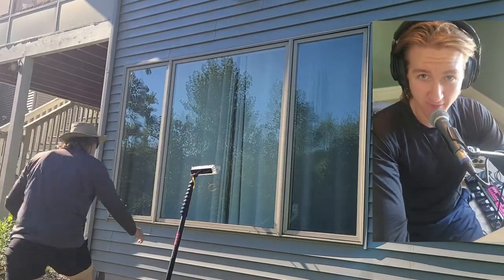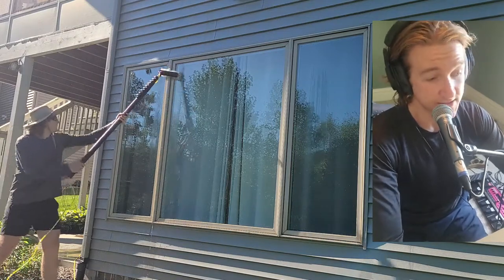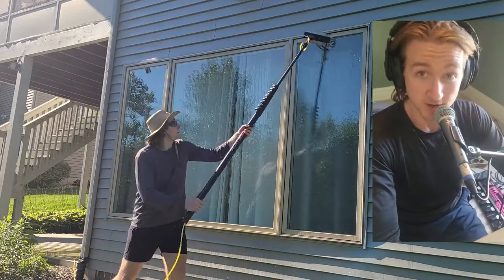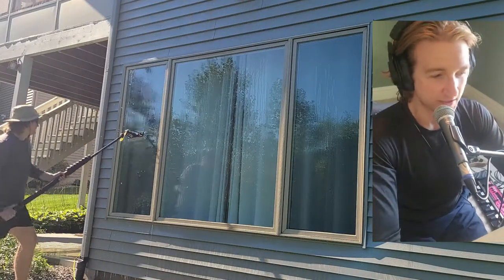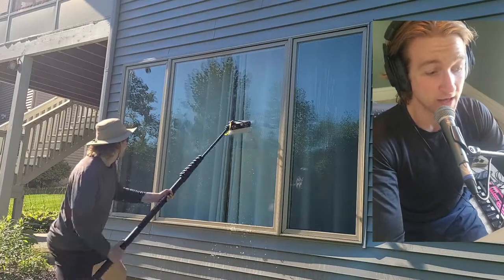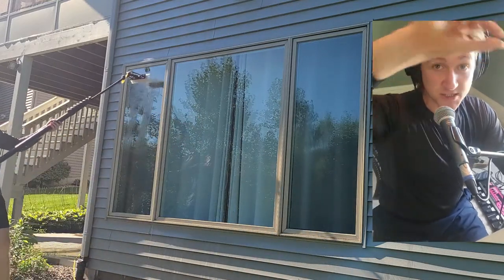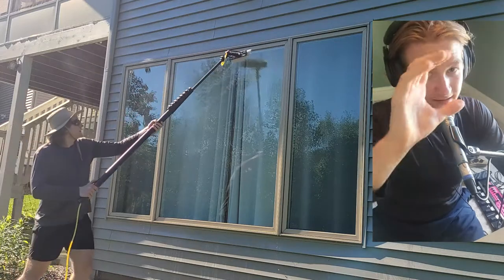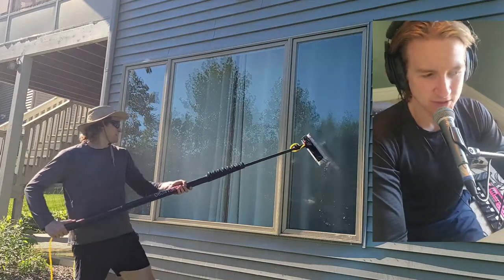My Windows Are OXIDIZED! The BEST Method For Cleaning Oxidized Windows, Window Washing Technique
In this video I go over how I clean oxidized windows, and frames. Oxidized windows require SPECIAL attention, and particular techniques to get a good clean, and I explain exactly what to do to get it done.